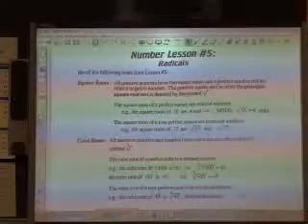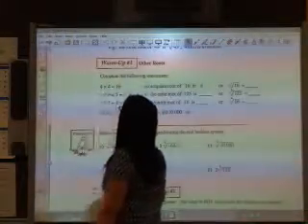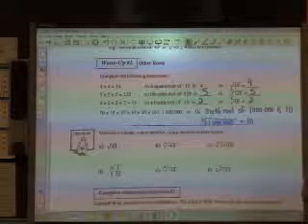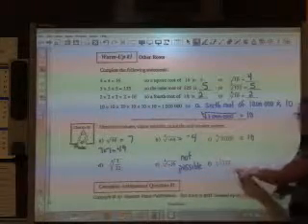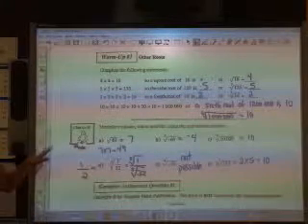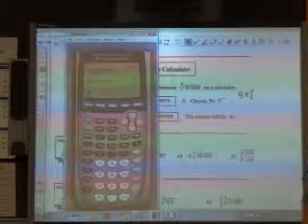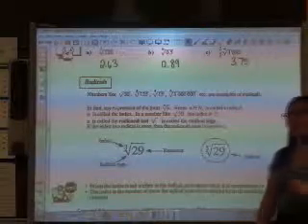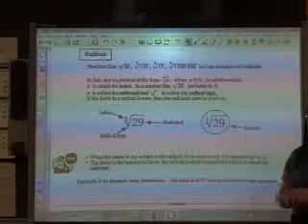Math 10C Ch 1 Lesson 5 Part A